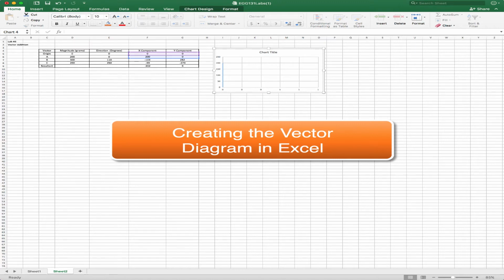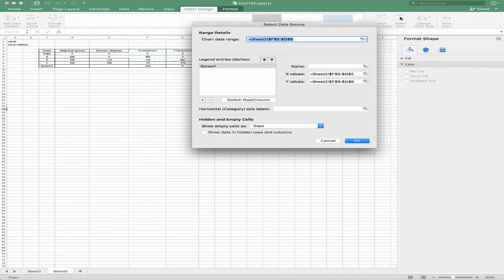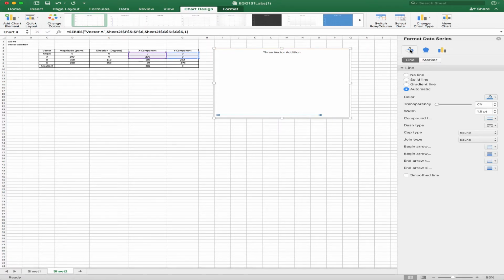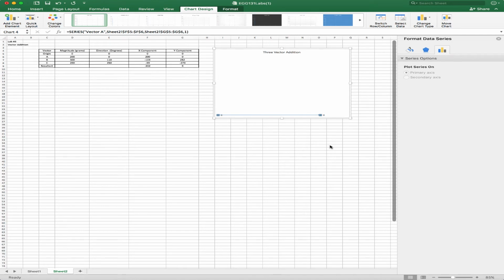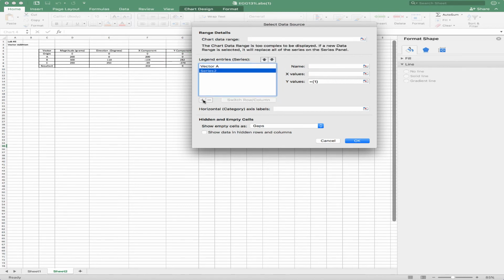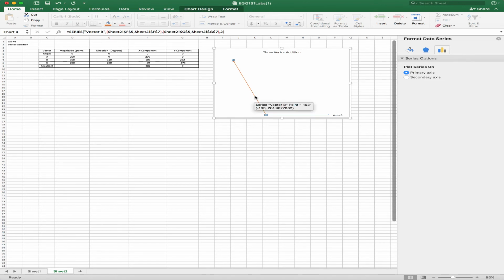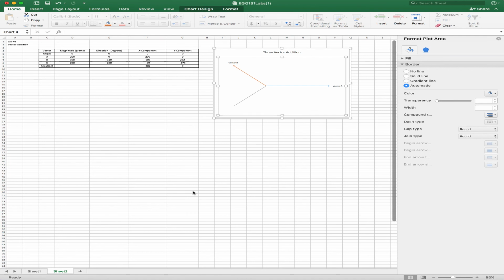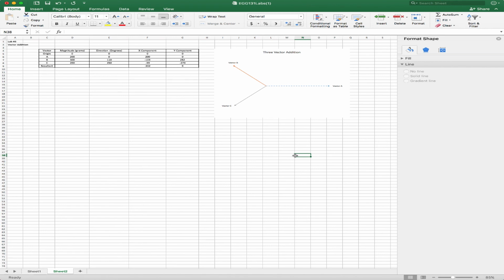Three Vector Addition02